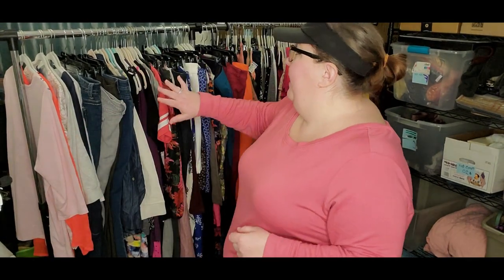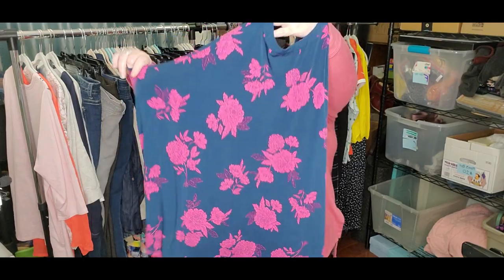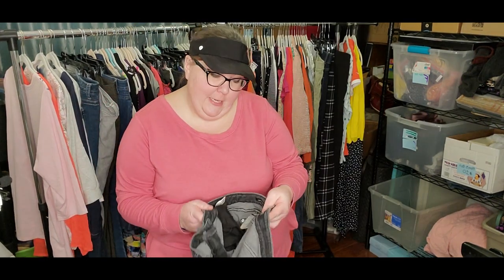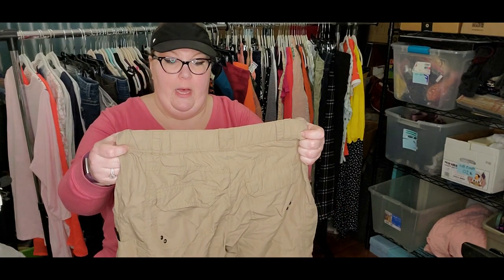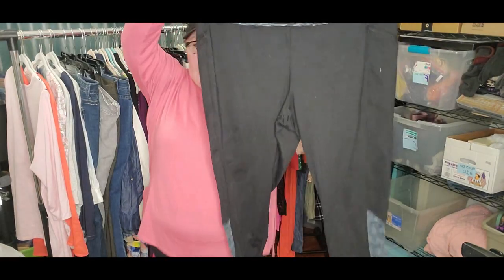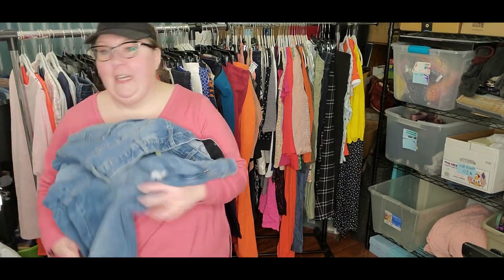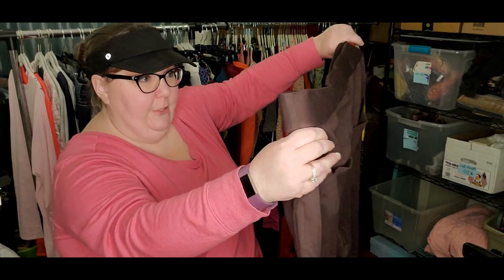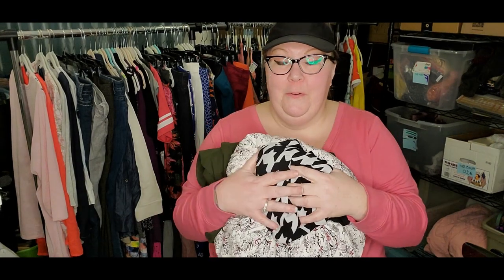Reseller Death Pile Haul | Part Time Reseller on Poshmark & Ebay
Reseller death pile is taking over my house and my channel!   Will I EVER get it all listed?   Here's some more stuff from death pile that I'm selling on Poshmark, Ebay, and Mercari.

My goal is grow my side hustle into a business with $25,000 in sales.  It's part-time because I'm a full-time teacher.

Poshmark Closet: LifeasLizReachs
Earn $10 for Poshmark with my code LIFEASLIZREACHS, if you aren’t already on Poshmark

ATTN TEACHERS  Check out my TPT Store: Reach, the Science Teach

Ebay Store

~Health & Weight Loss Related~
Never Binge Again (book)
Scale – Etekcity Smart Digital Bathroom Scale w Bluetooth Sync
1 gallon motivational water jug
Yoga Strap, loops, non-elastic band
Undersun Resistance Bands
Fitbit Replaceable Bands

~Other Favorites~
Calm – Supplement
Book – Finding Meaning , the 6th Stage of Grief, by David Kessler
Journal – Self-Love Workbook for Women
52 Lists for Happiness